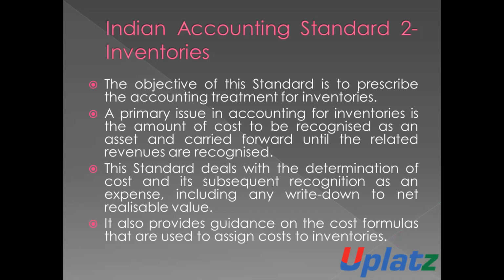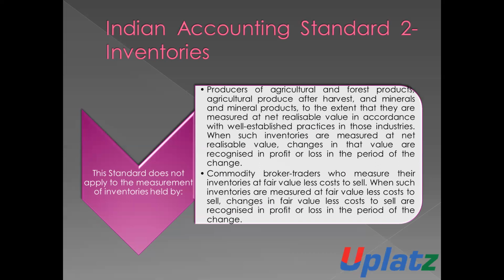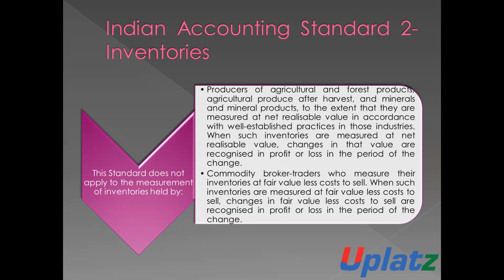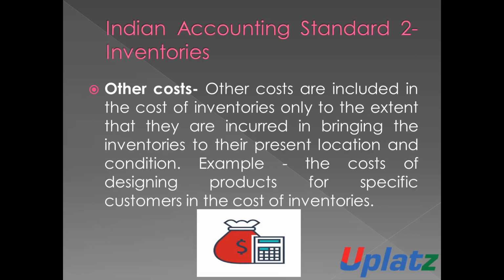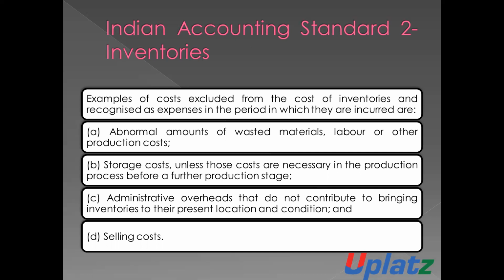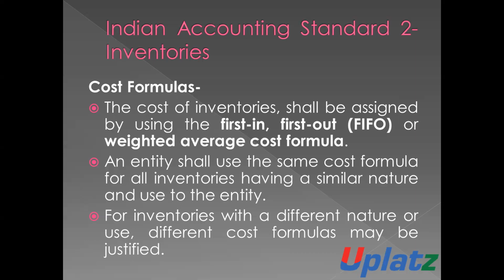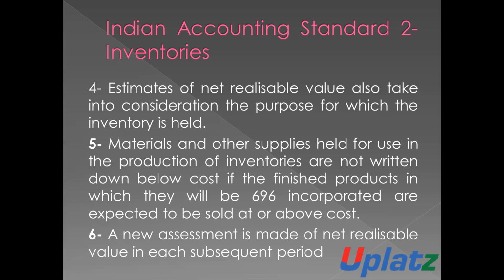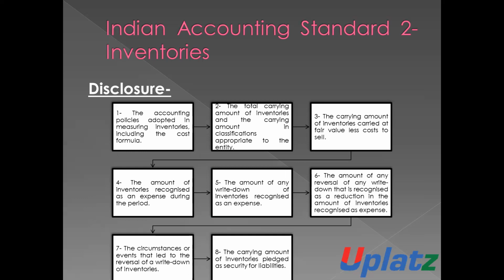IND AS 2 - Inventories | Indian Accounting Standards (Ind AS) Training & Certification | Uplatz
| In this video by Uplatz, you will learn about Ind AS 2 (dealing with Inventories) of the Indian Accounting Standards.

IND AS 2 is a set of accounting standards issued by the Institute of Chartered Accountants of India (ICAI) under the mandate of the Ministry of Corporate Affairs. It deals with the accounting treatment of inventories in the financial statements of companies.
The objective of IND AS 2 is to prescribe the accounting treatment for inventories, including the measurement of inventories, the determination of their net realizable value, and the recognition of any write-downs or reversals of write-downs. The standard applies to all inventories, except for work-in-progress arising under construction contracts, which are covered under IND AS 11.

Under IND AS 2, inventories are initially measured at cost, which includes all costs incurred to bring the inventory to its present location and condition. The cost of inventories includes the cost of purchase, cost of conversion, and other costs incurred in bringing the inventories to their present location and condition.
Inventories are subsequently measured at the lower of cost and net realizable value. Net realizable value is the estimated selling price in the ordinary course of business, less the estimated costs of completion and the estimated costs necessary to make the sale.

The standard also requires the reversal of any write-downs of inventories that occurred in prior periods if the reasons for the write-down no longer exist or have been mitigated.
Overall, IND AS 2 provides guidelines for the proper accounting treatment of inventories to ensure that they are fairly presented in the financial statements of companies.